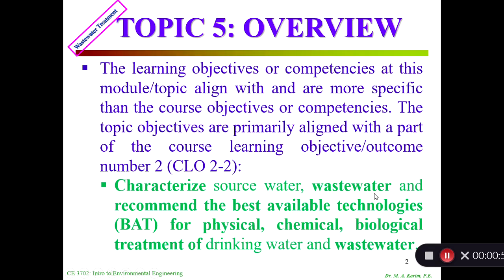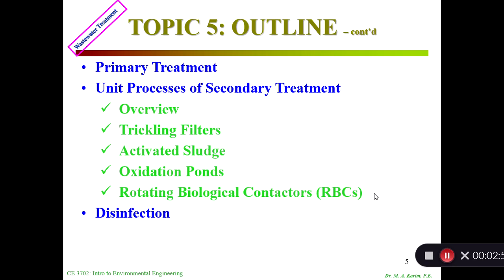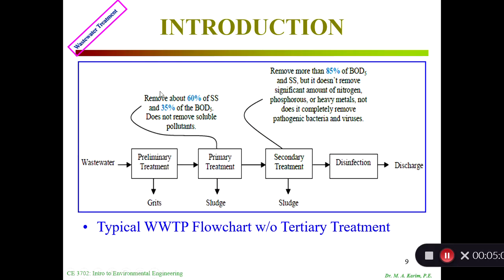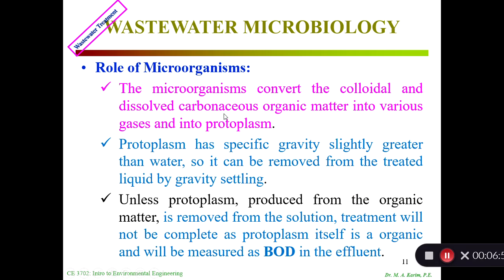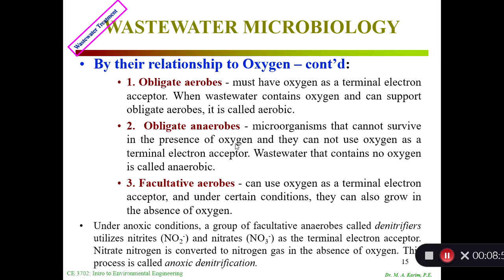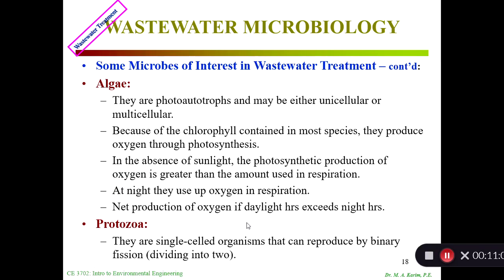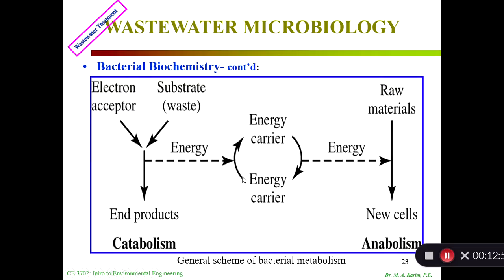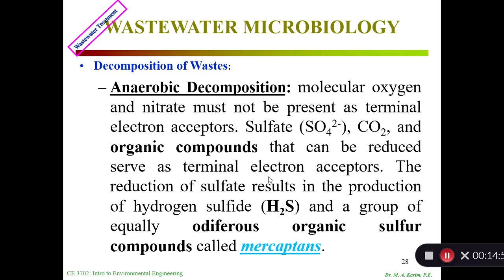ENCE2010 Topic 5 Lecture Video 1